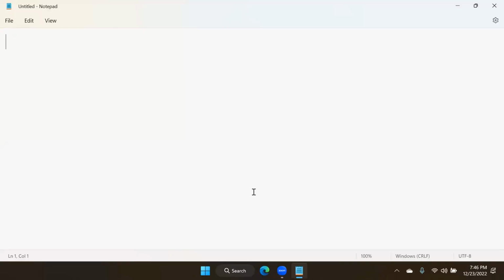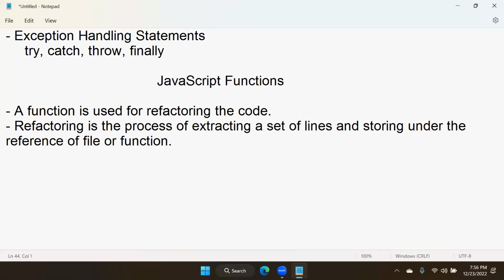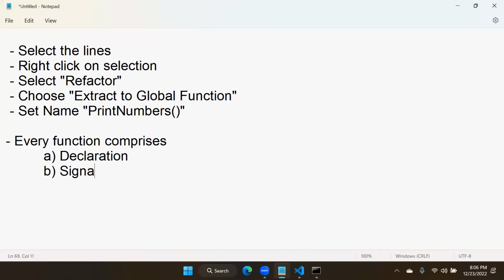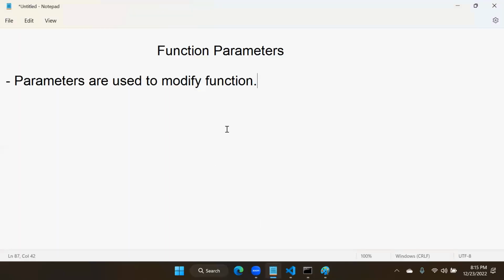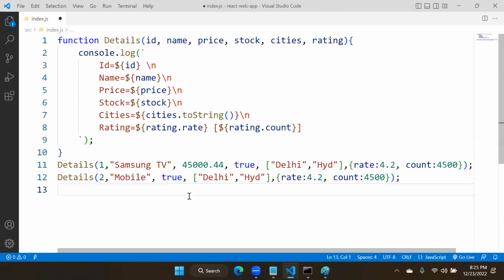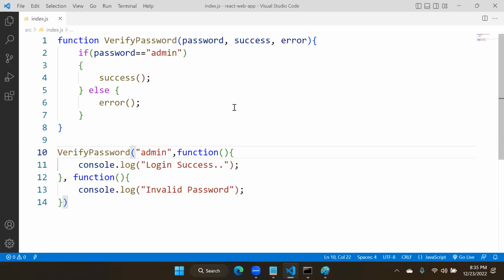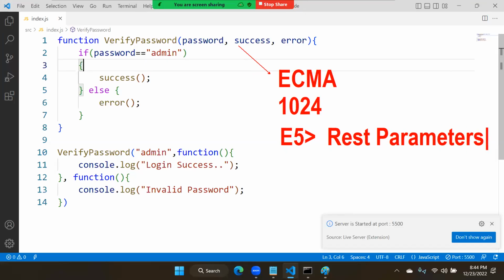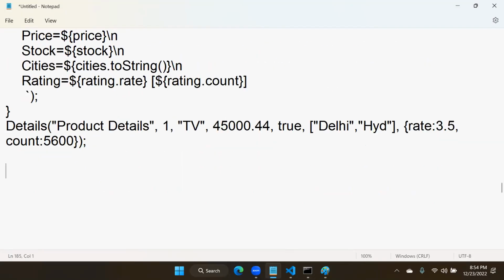Session 07 React Js @ 7 30 PM IST on 23rd Dec by Mr Sudhakar Sharma